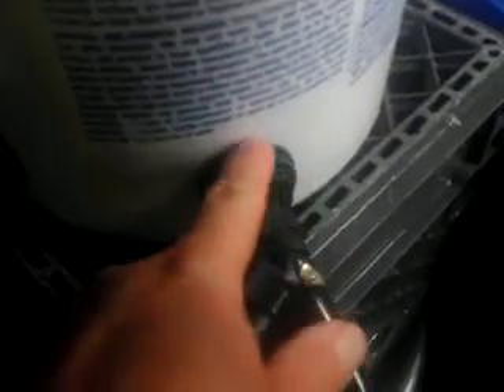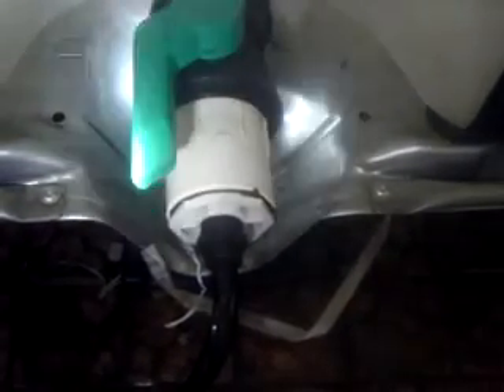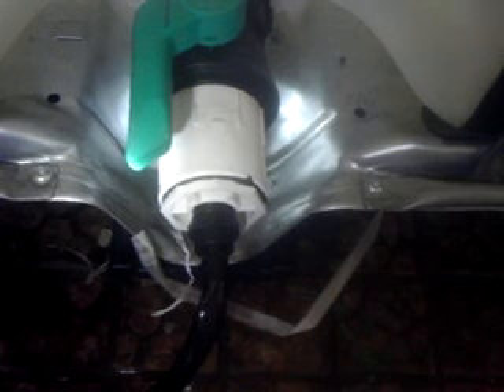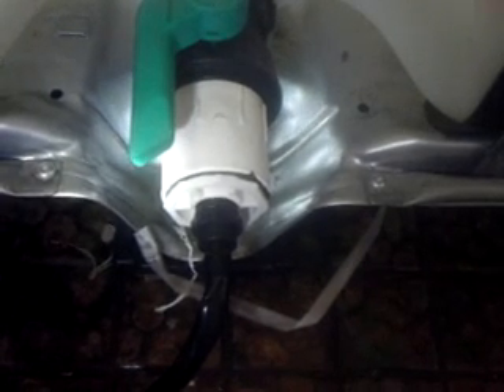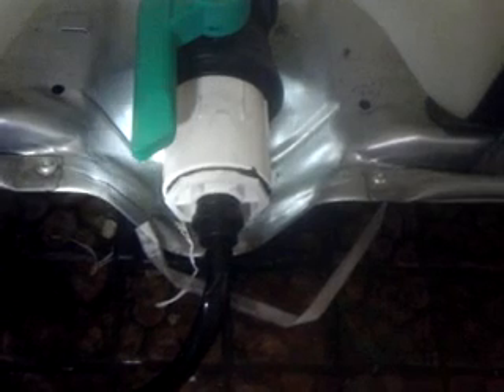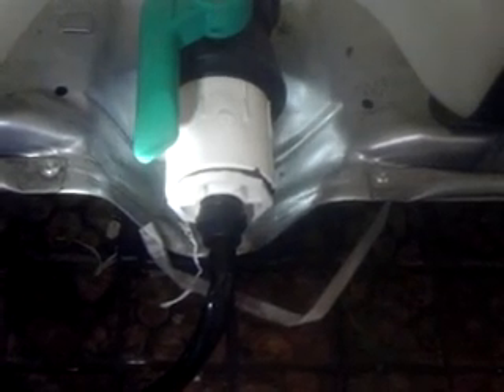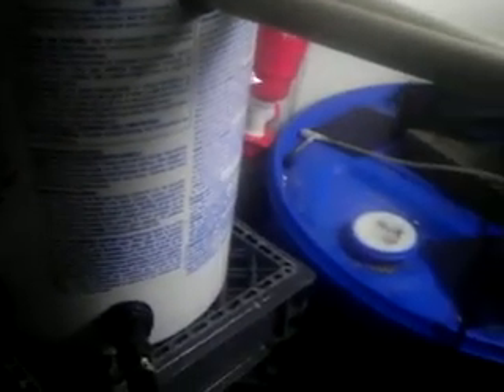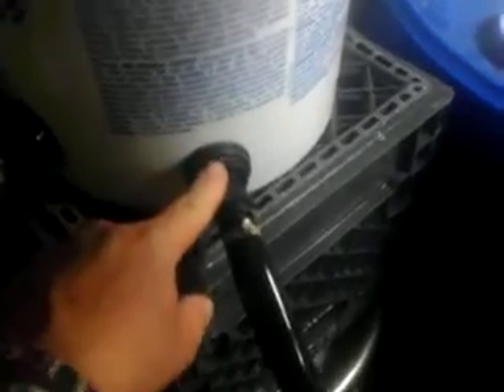Aquaponics swirl filter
A simple swirl filter to remove solids like fish poop.